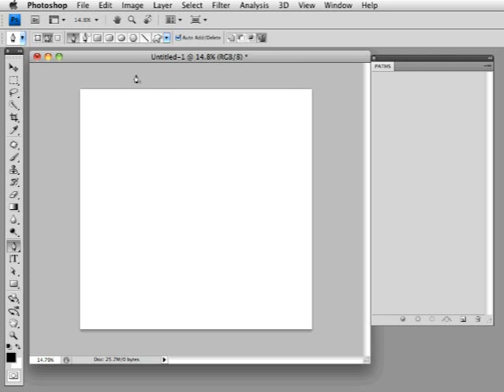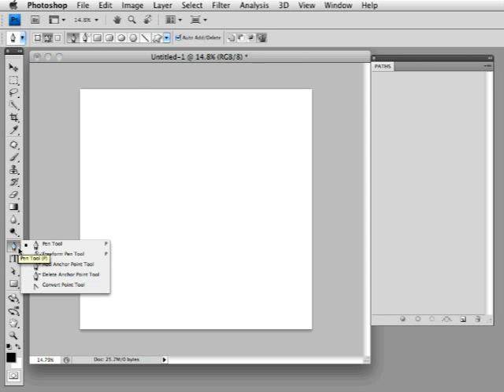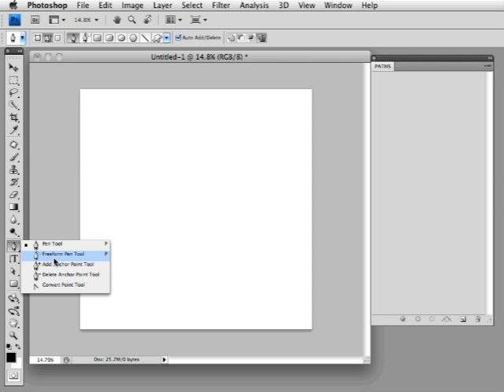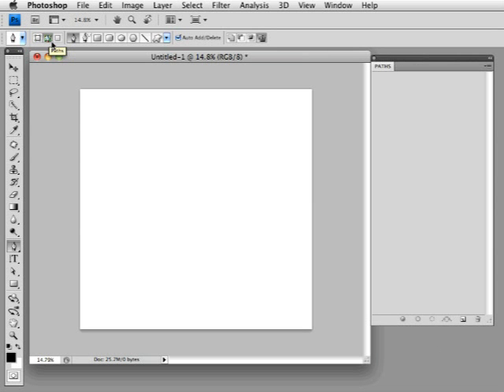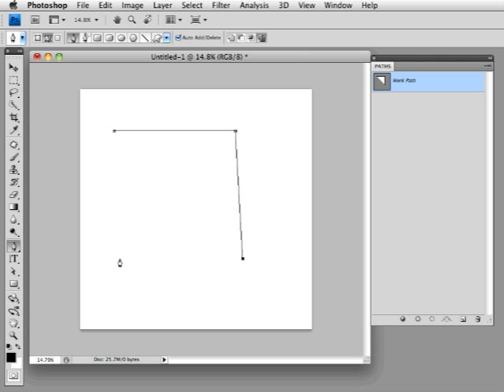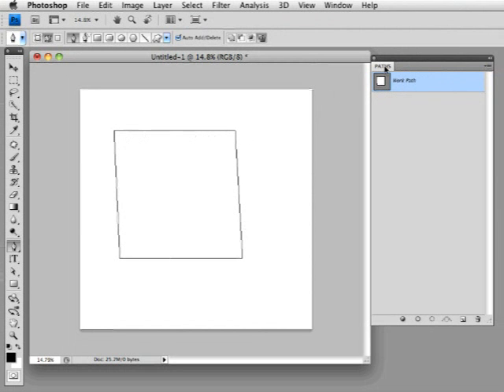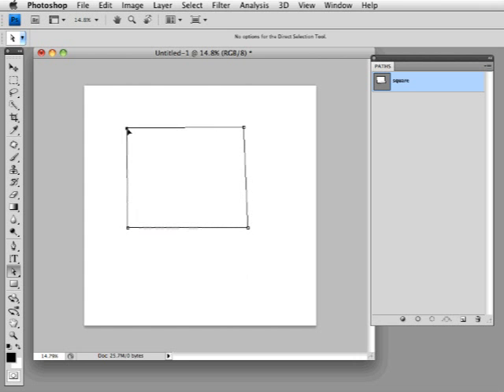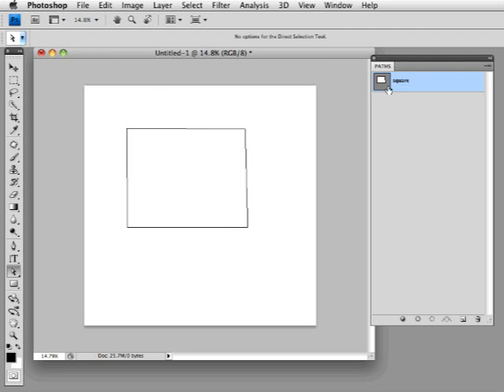Pen tool anchor points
Basic anchor points using the pen tool